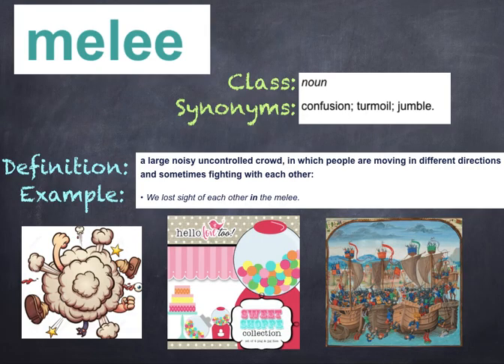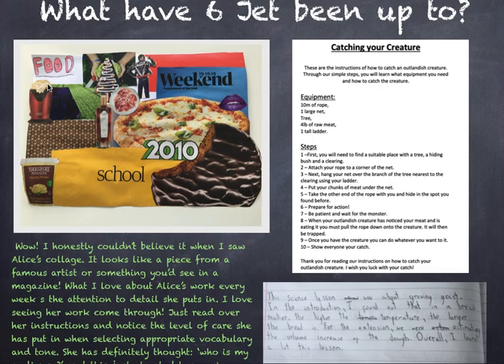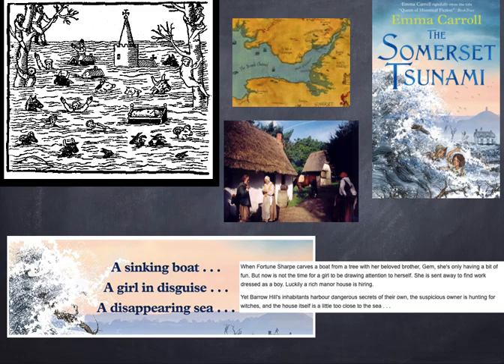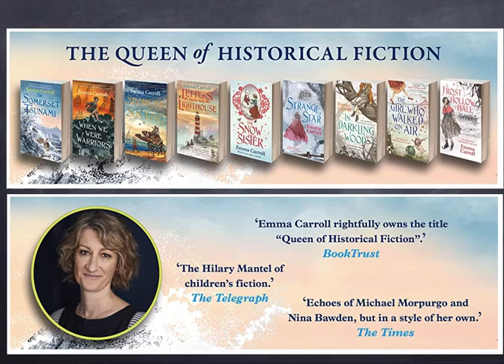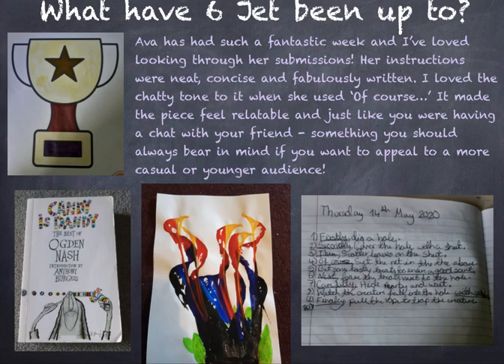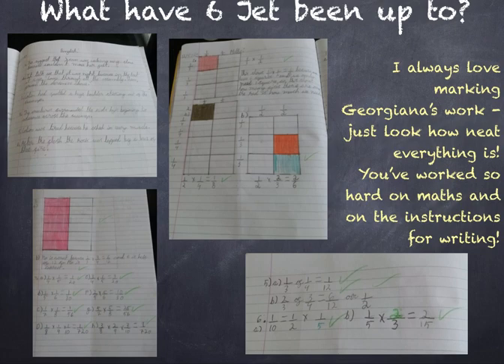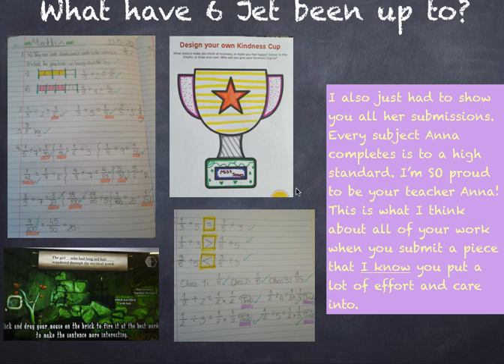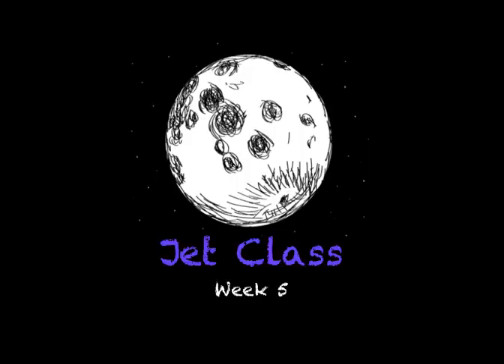6 JET/ WEEK 5/ SUBMISSIONS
Hello Jet! I'm so excited to share your fabulous submissions this week. Well done and keep going this week!